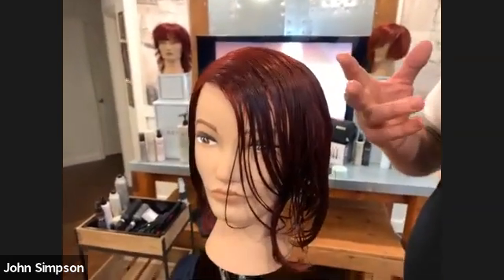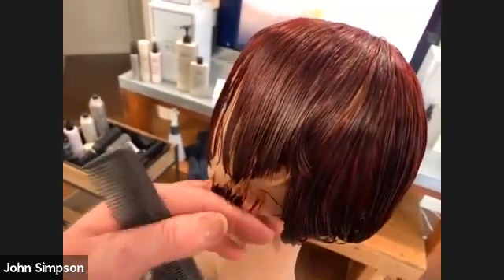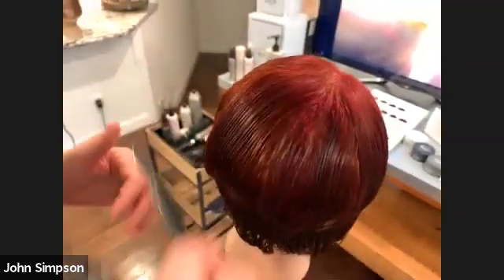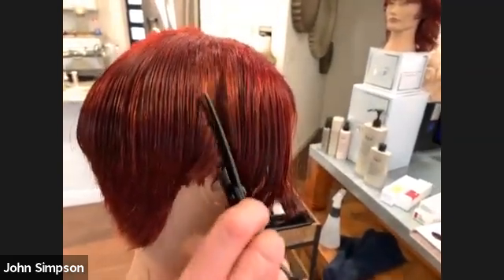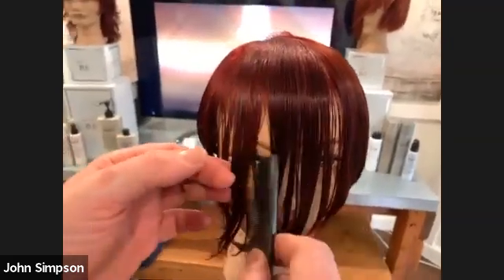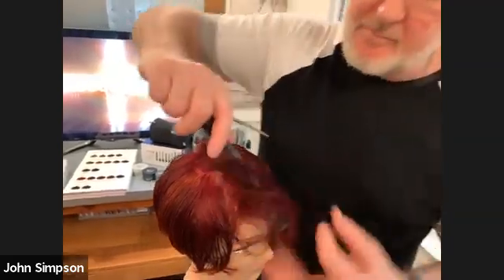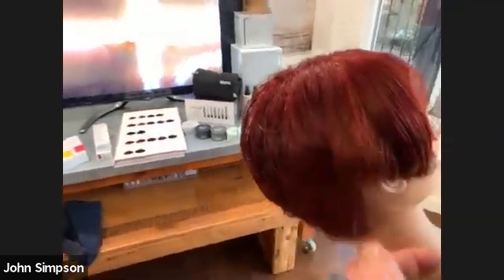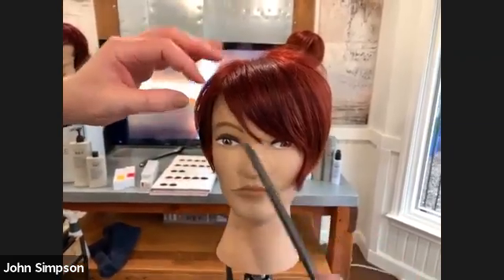"Versatile Interiors" with with CoCre8 Christopher Dove & John Simpson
This cut is all about shorter shapes and interior layers with texture.